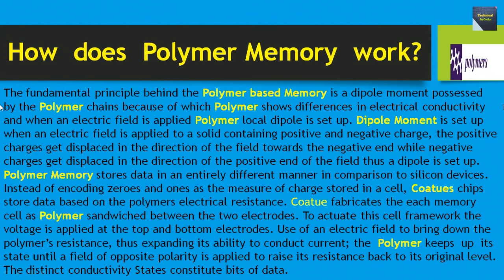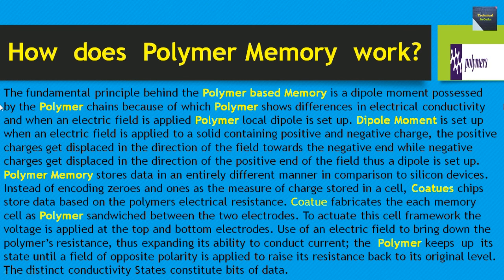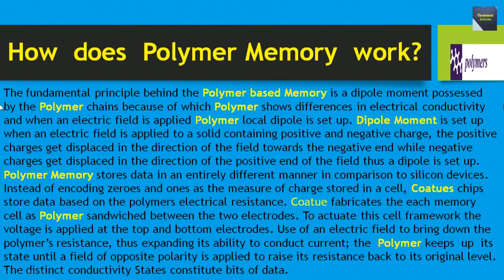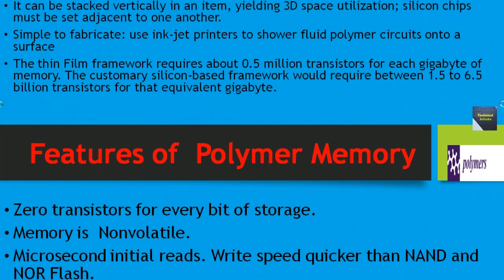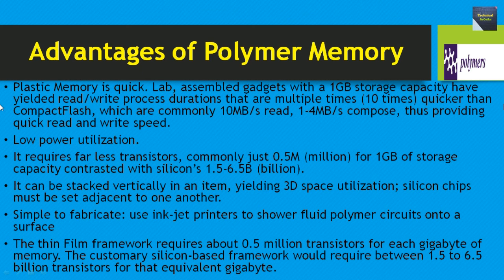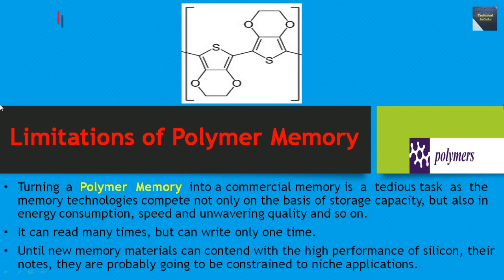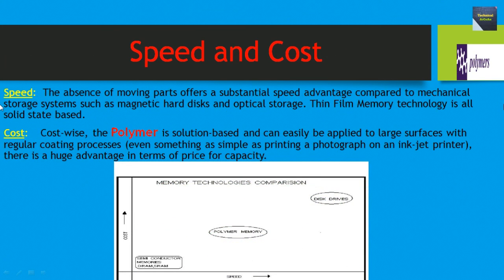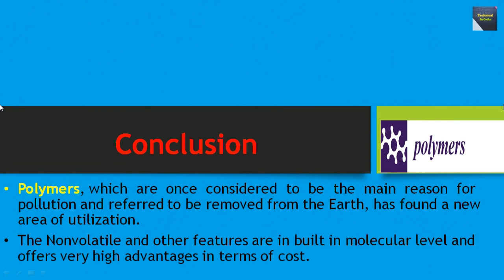What is Polymer Memory? | How Polymer Memory works? | Next Generation Memory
Here we will learn what is Polymer Memory. This tutorial describes  how Polymer Memory works. Also discuss about Next Generation Memory Technology. We discuss about features and limitations of Polymer Memory. In this video, i provide examples of Polymer Memory.